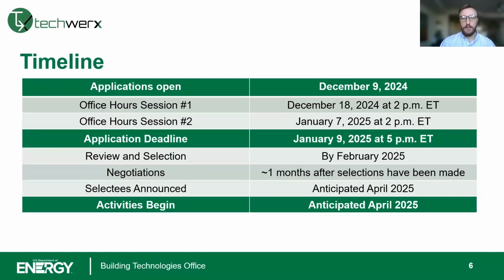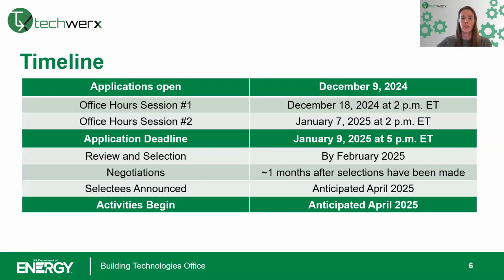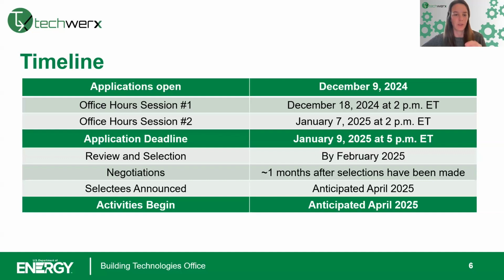TWX- Connected Communities Data Opportunity Office Hours 01.07.2025